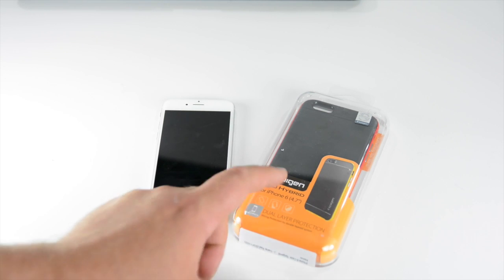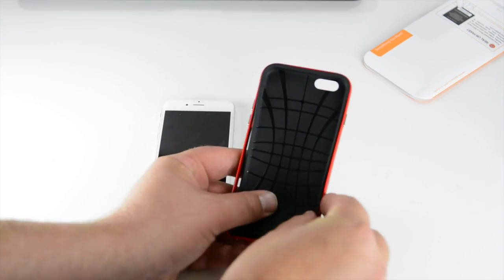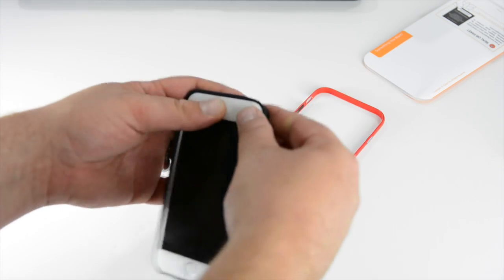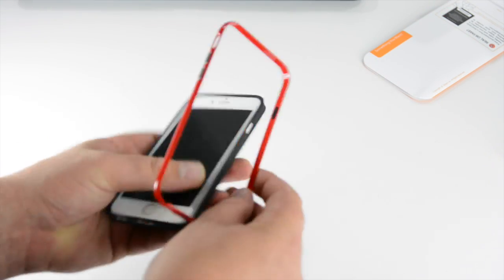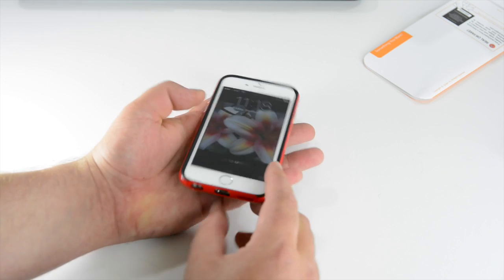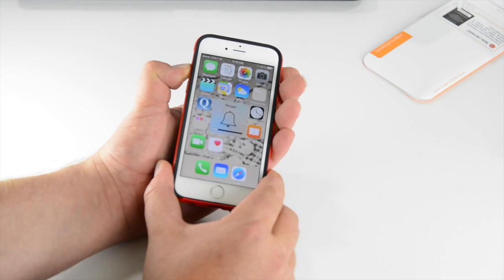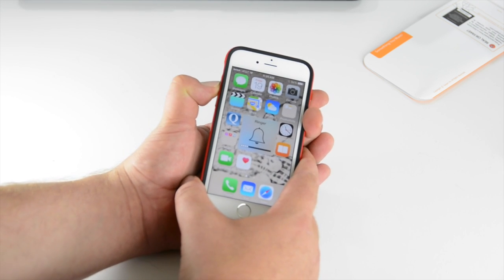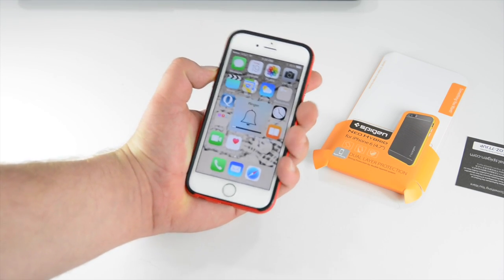Spigen NEO HYBRID for iPhone 6